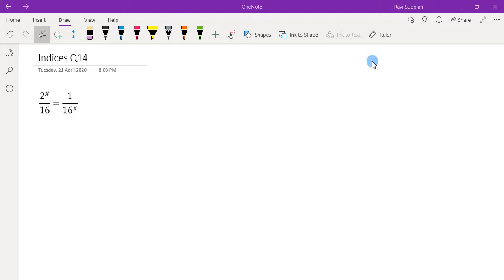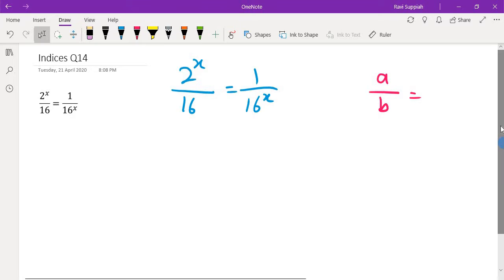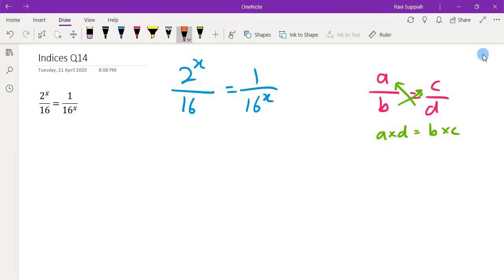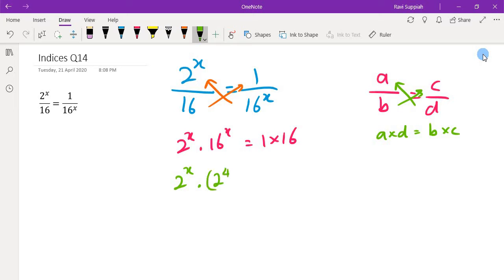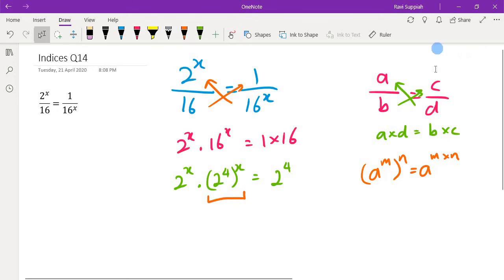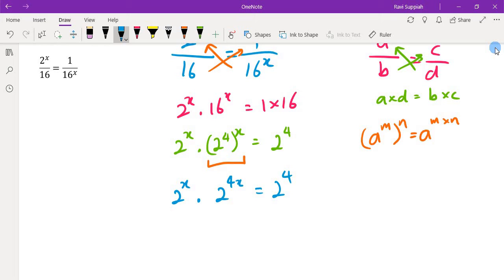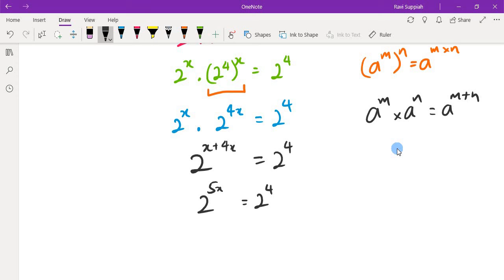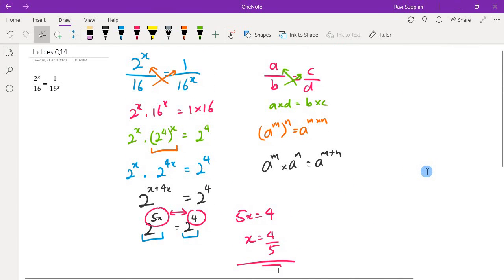Recap your Indices concepts with this question!